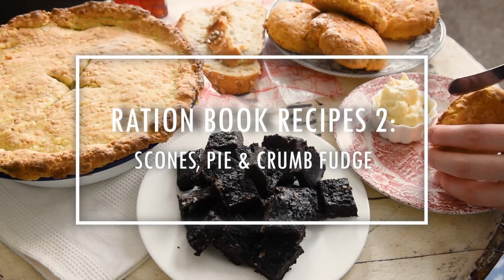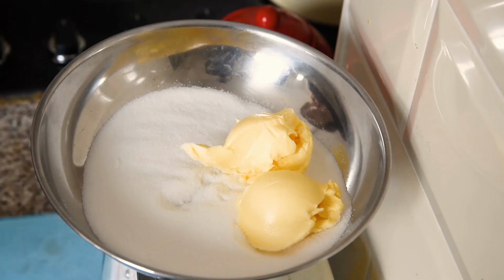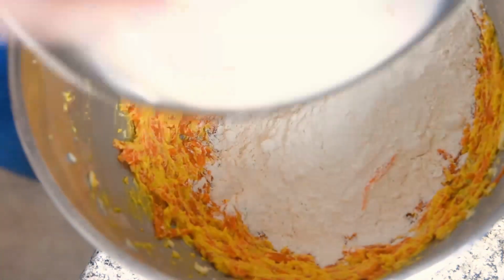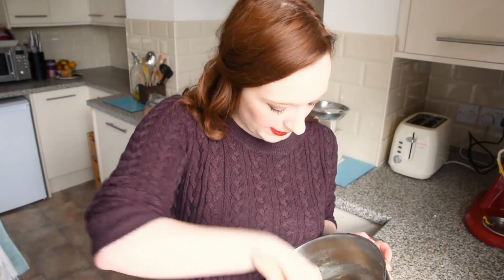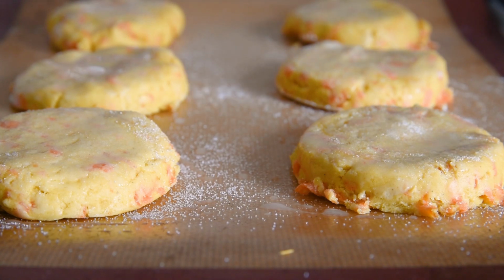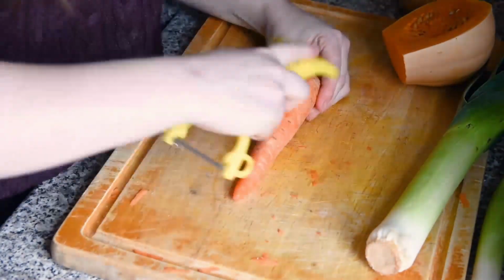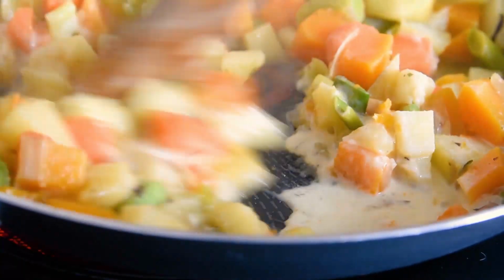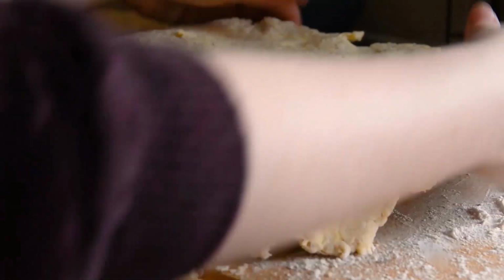Ration Book Recipes #2: Carrot Scones, Vegetable Pie & Crumb Fudge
"You could even put a carrot on a stick to give to a child instead of an ice lolly, provided that you hated that child."

For the War Archives 1941 video mentioned above, find the (no, I can't afford the licensing).

Other war art is Public Domain from the National Archives via Wikimedia Commons